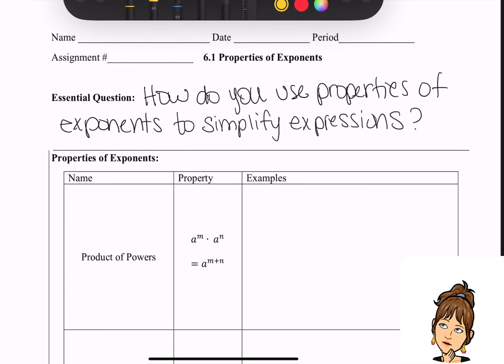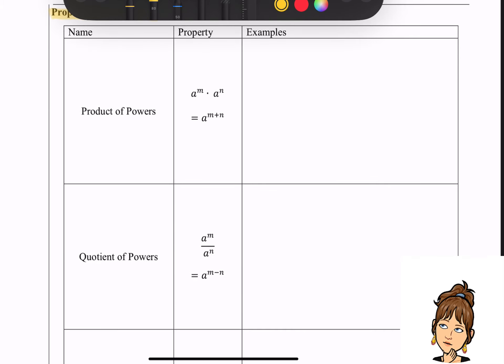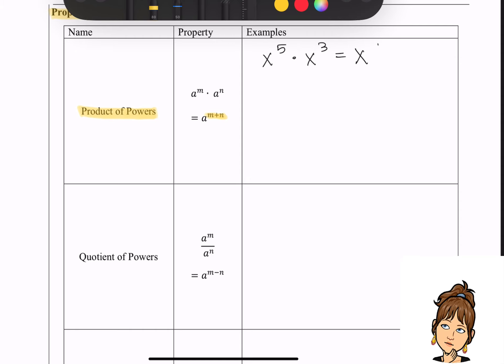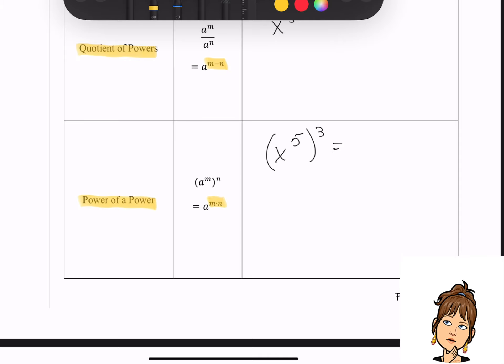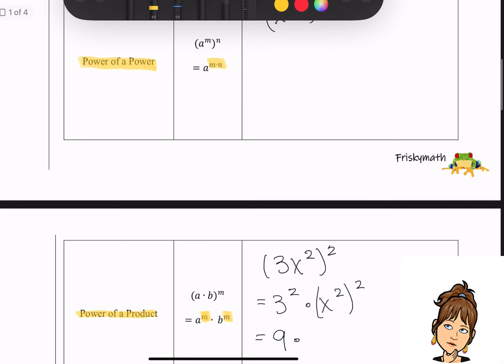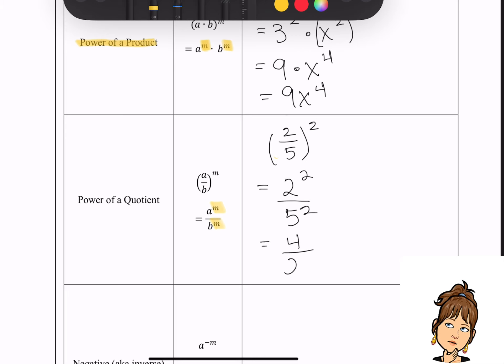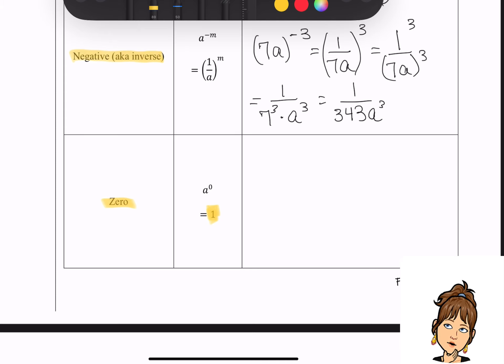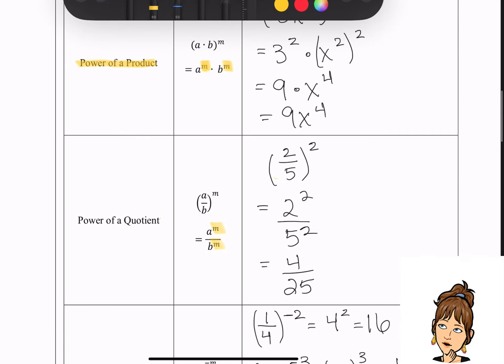6.1 Properties of Exponents Part 1